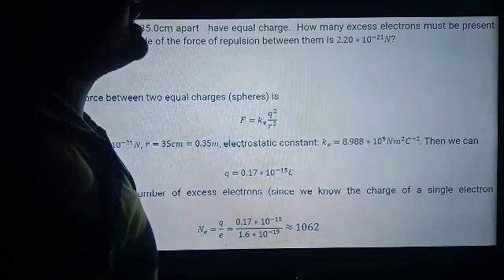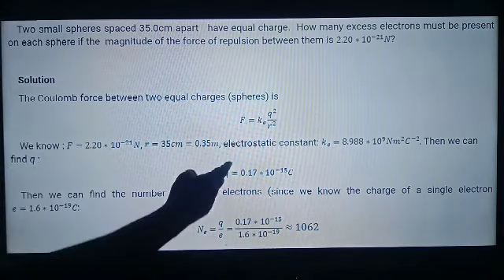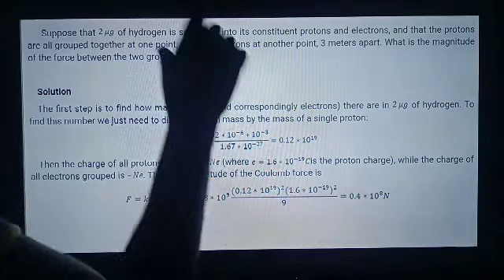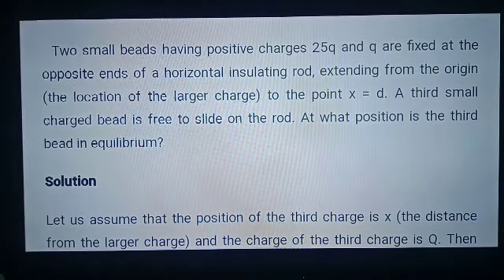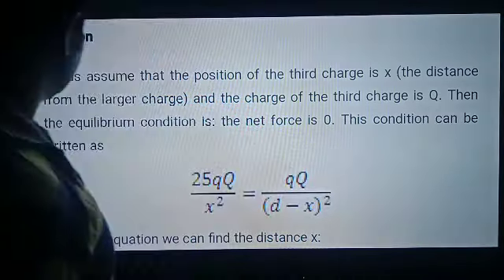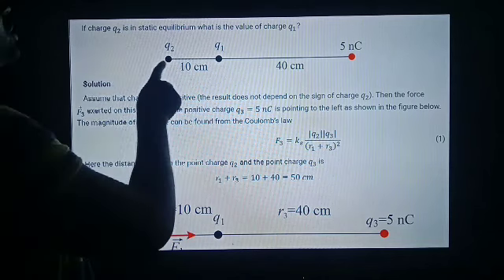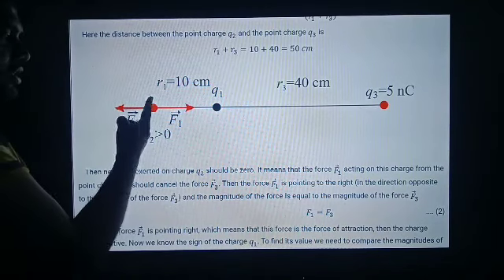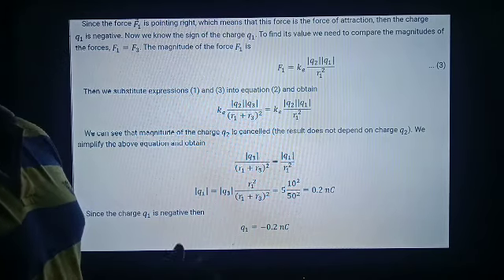Numericals of Coulomb's law class 12 (22 April 2020)